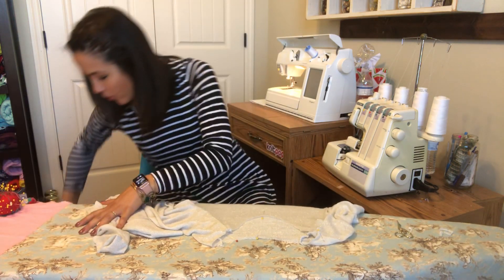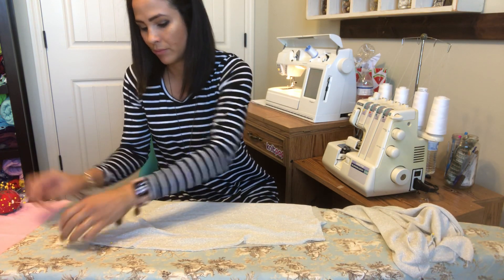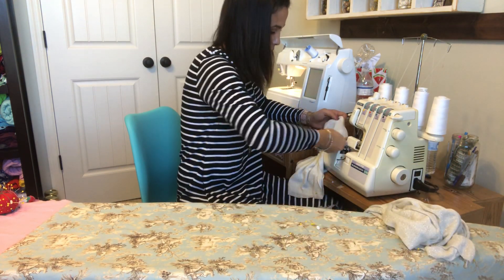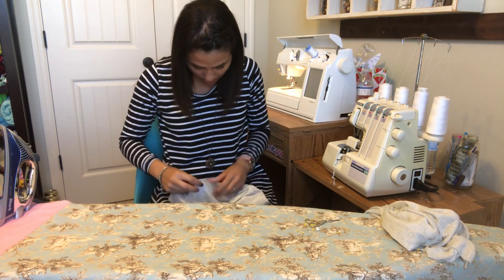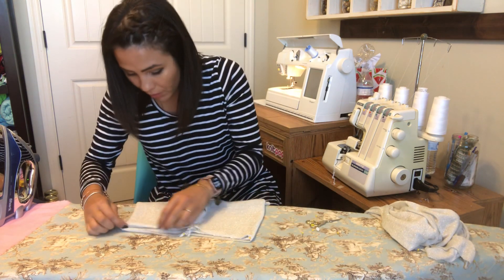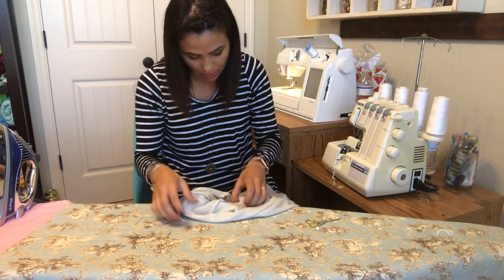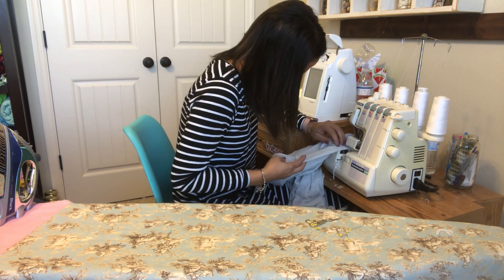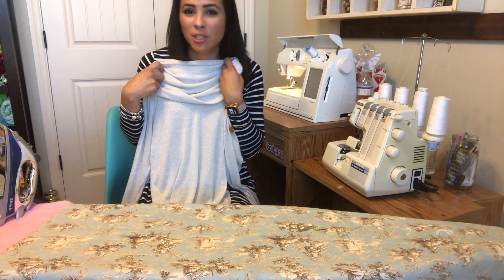How to sew a Cowl Neckline | Quick & Easy Sewing Tutorial | Ellie and Mac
Many of our sewing patterns use a cowl neckline as an option to change up a normal sweater, dress or top.  Sewing it might seem scary, but it is much easier than it might seam!!  Check it out!